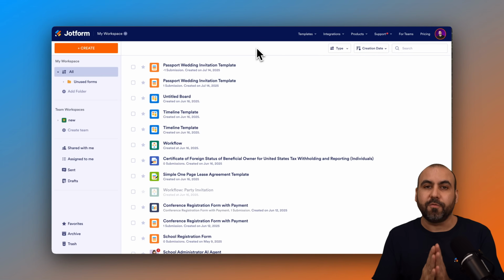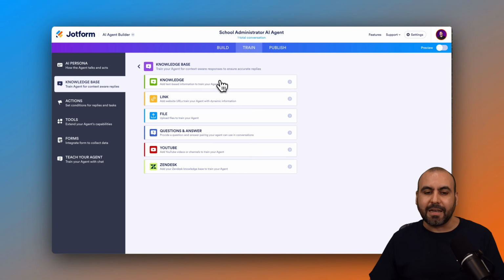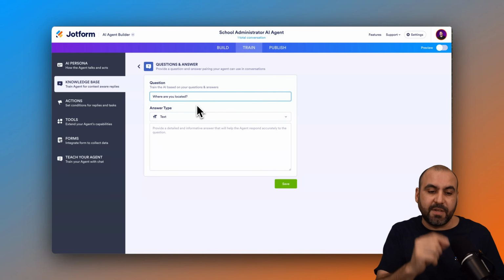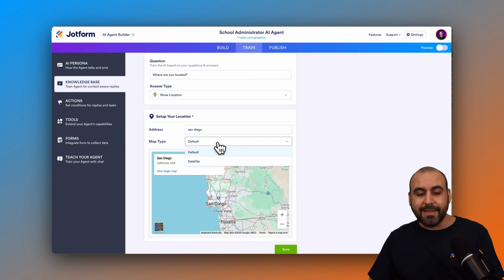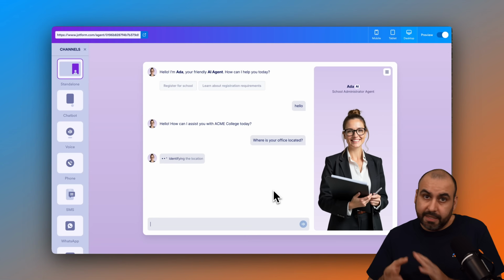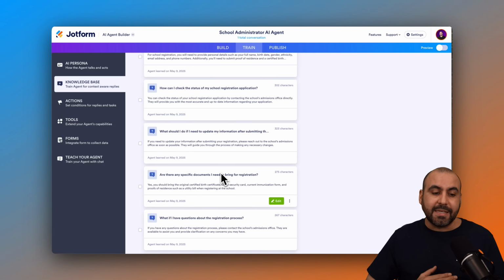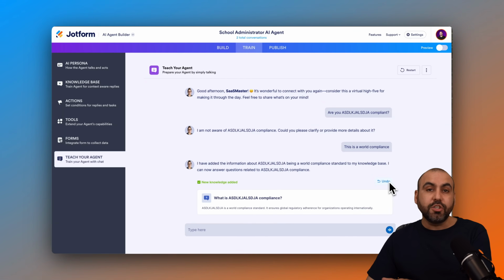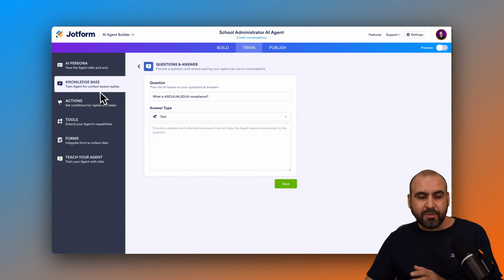How to Train Your Agent with Questions and Answers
Want your AI Agent to sound smarter? Start by training it with the right questions and answers!

In this Jotform tutorial, learn how to train your AI Agent by proactively adding Q&A pairs that help it deliver accurate, helpful responses — no guesswork needed!

🔍 In this video, you’ll discover how to:

- Access and edit your AI Agent in Jotform
- Add custom question-and-answer pairs to its Knowledge Base
- Use multiple response types like text, video, checklists, PDFs, and maps
- Automatically capture unanswered questions for manual training
- Continuously improve your AI’s responses with easy updates

Train smarter. Respond faster. Deliver better user experiences with Jotform AI.

00:00 Introduction
00:28 Accessing Your AI Agent
00:45 Navigating to the Training Section
00:58 Adding New Knowledge: Q&A Format
01:22 Example: Location-Based Question
01:50 Adding a Map-Based Answer
02:14 Saving and Previewing the AI Response
02:31 Testing the Location Question
02:55 Managing Your Q&A List
03:26 Teaching the Agent Manually
03:56 Editing the Auto-Generated Q&A
04:20 Final Thoughts and Encouragement
04:41 Subscribe to AI Agents